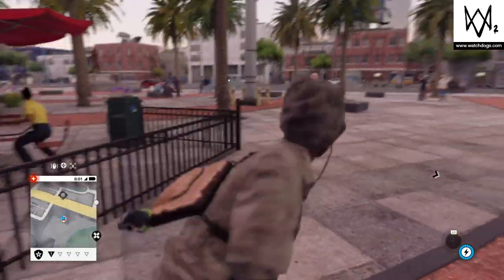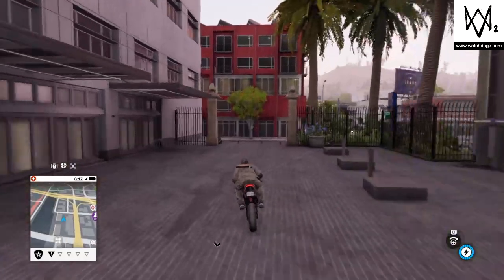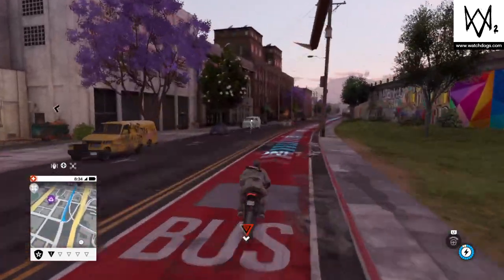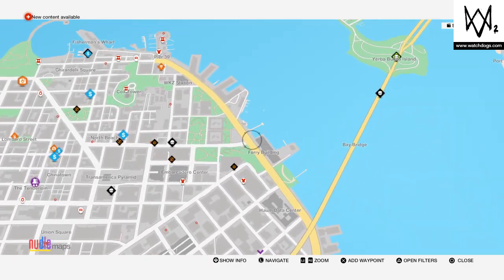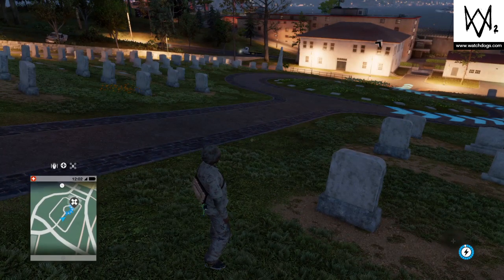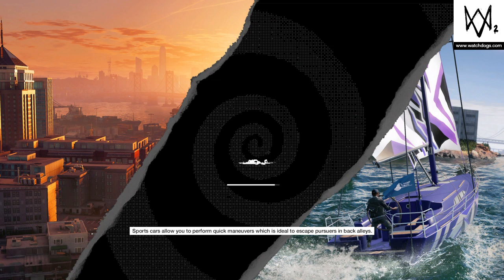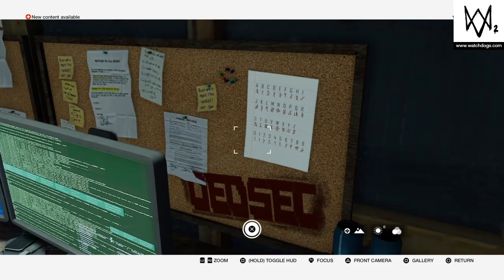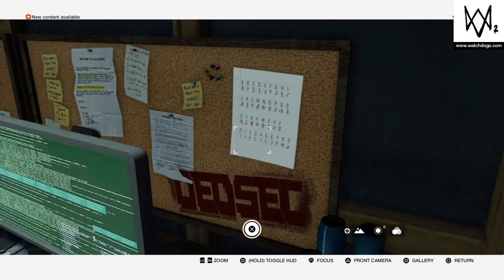WATCH_DOGS® 2 How to get Shuffler outfit and ability AND why you can't get the Symbols EXPLAINED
IN ORDER TO GET THE SYMBOLS YOU MUST COMPLETE THE SWELTER SKELTER MAIN MISSION.